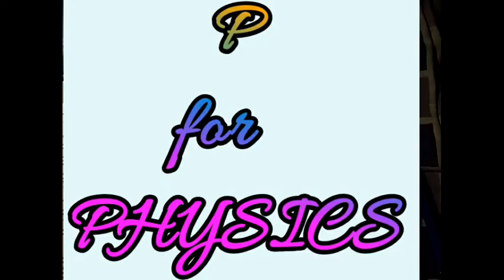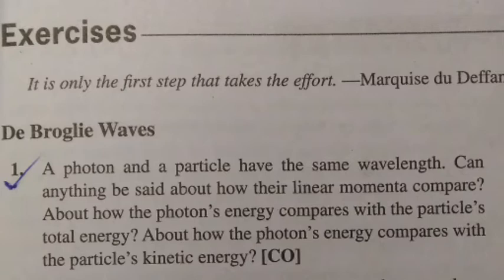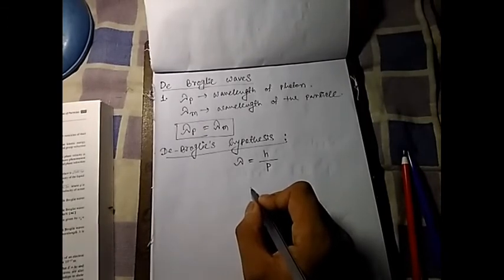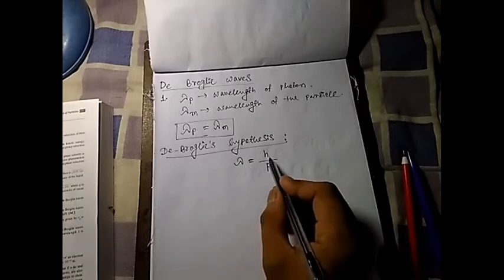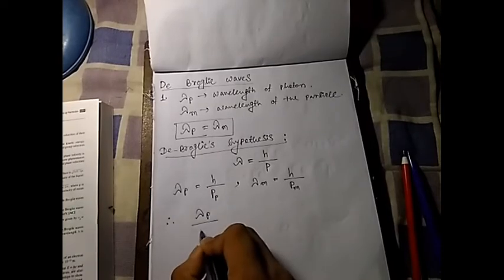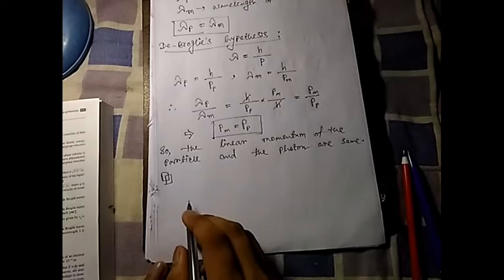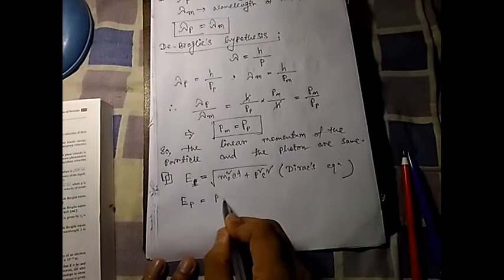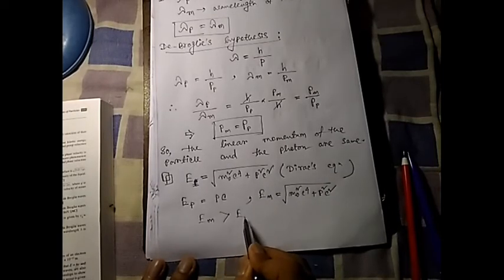solution of Arthur Beiser's concepts of modern physics@chapter 3 problem no.1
Comparison between momentum,energy,total energy.

mechanicsbook